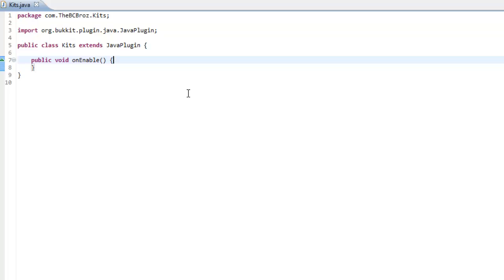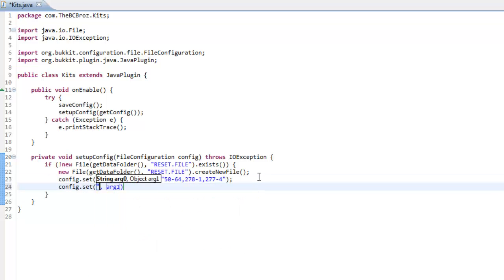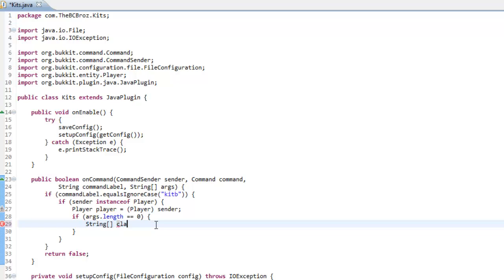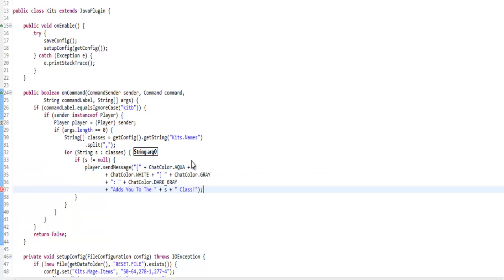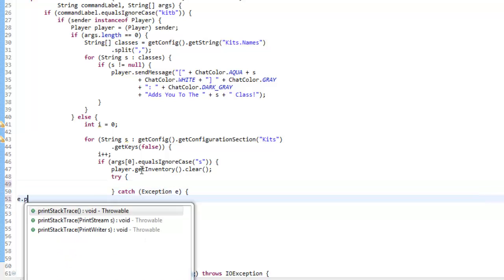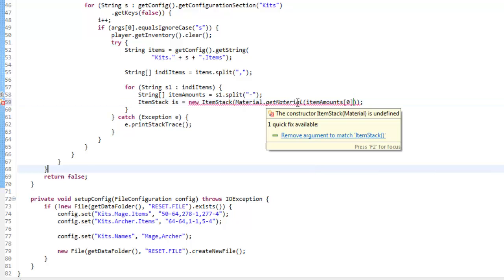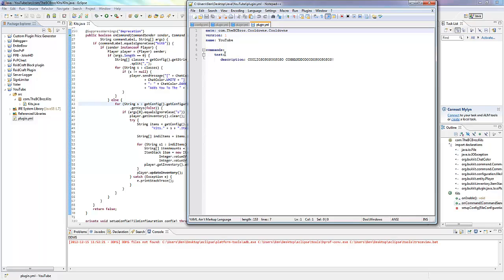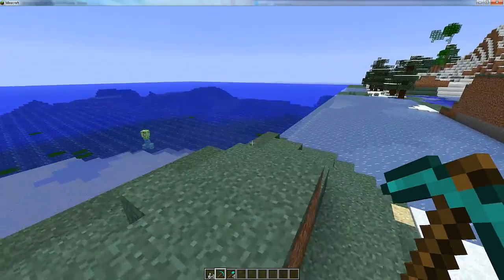How To Make a Bukkit Plugin: Episode 49 *Kits*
I (Ben) show you how to make a kit plugin in Bukkit!